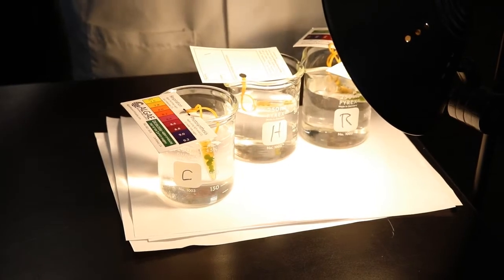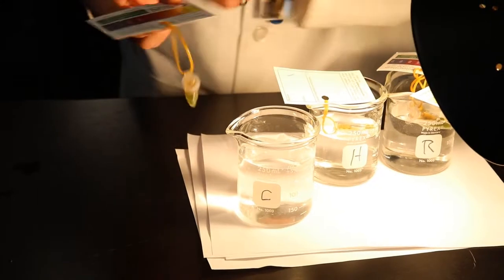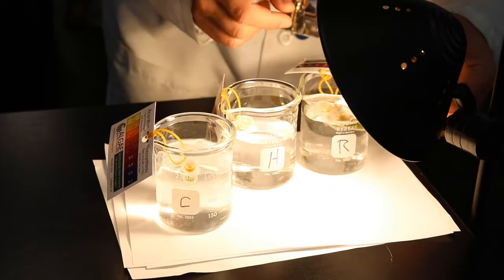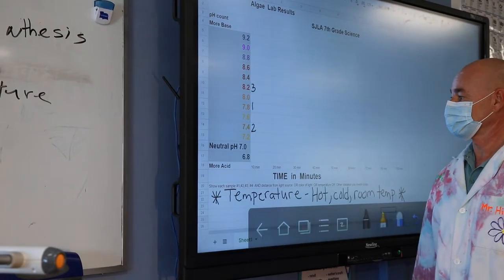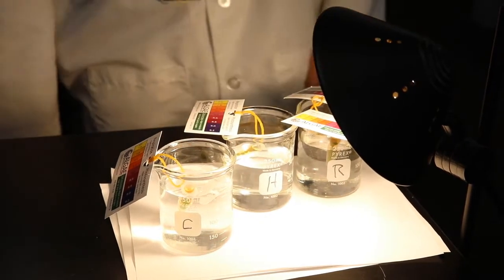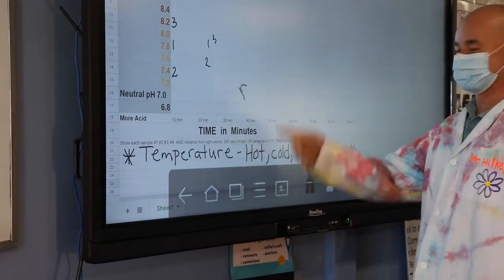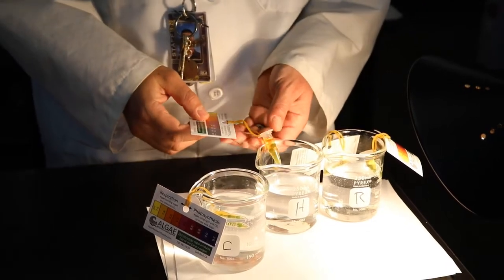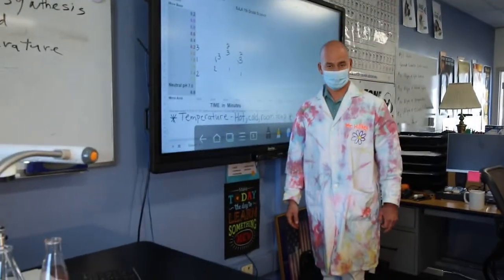David & Herman Science Show Photosynthesis Lab 14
San Jacinto Leadership Academy 7th grade Lab #14 of Algae grown in different temperatures.